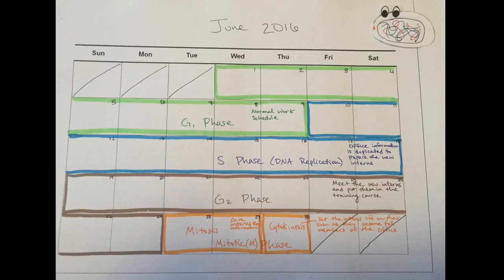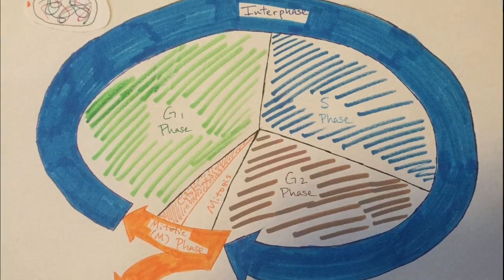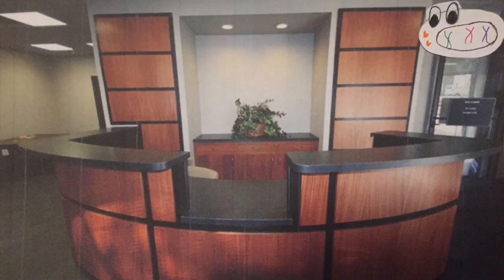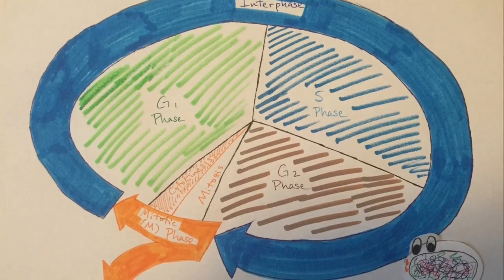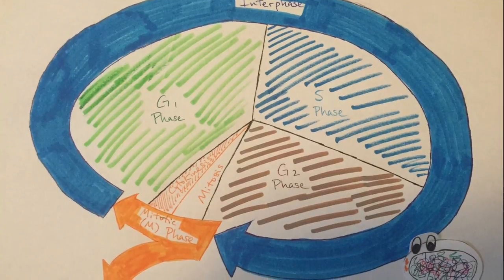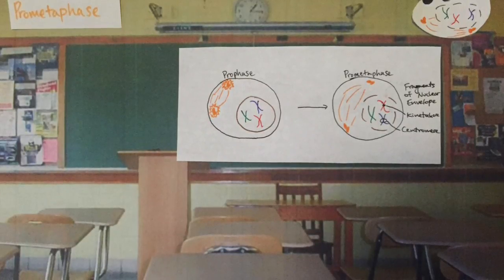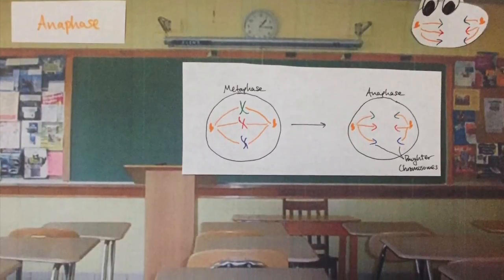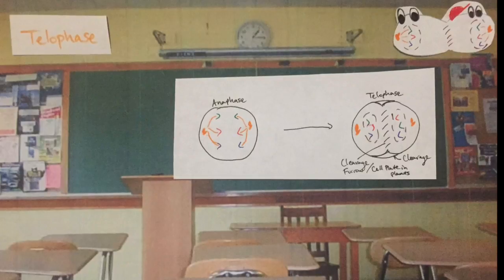AP Biology Video Cell Cycle Chapter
This video is about the Cell Cycle and how it is described through a tour of The Somatic Office